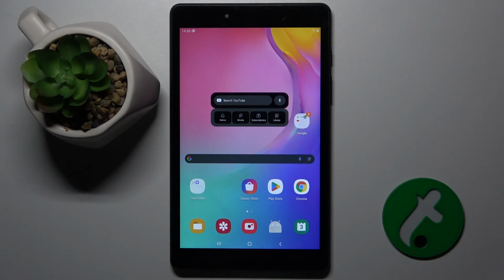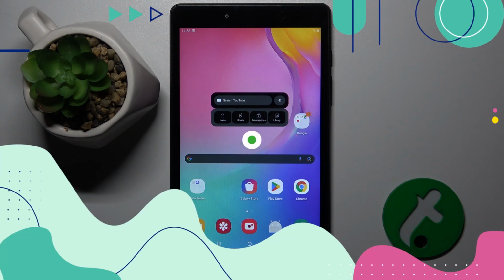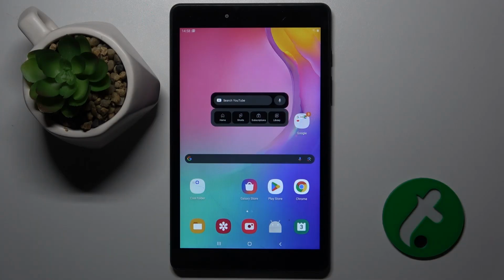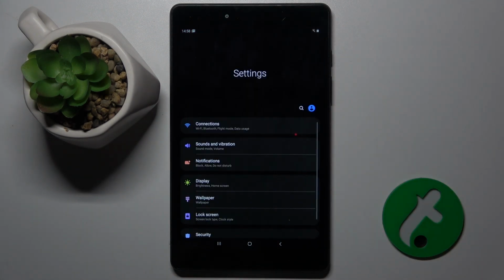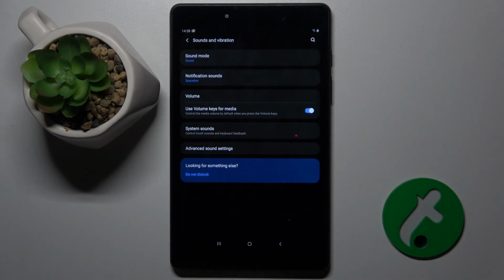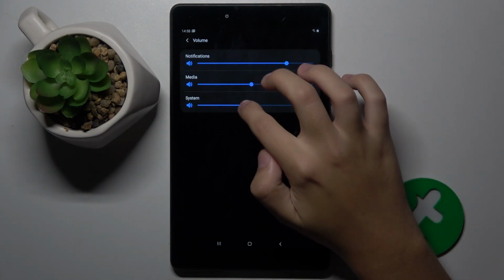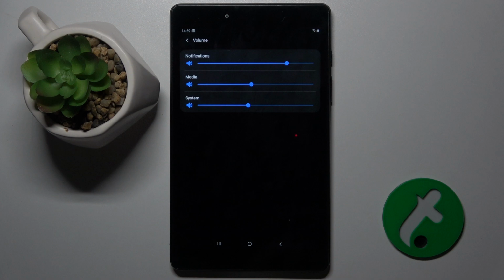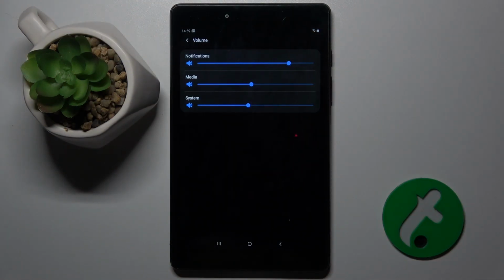How to Adjust Ringtone Volume on Samsung Galaxy Tab A8 2019 - Control Your Alerts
Need to change the volume of your ringtone? Learn how to adjust the ringtone volume on your Samsung Galaxy Tab A8 2019. Follow these steps to set your preferred sound level.

How to increase ringtone volume on Samsung Galaxy Tab A8 2019? How to decrease ringtone volume on Samsung Galaxy Tab A8 2019? How to mute ringtone on Samsung Galaxy Tab A8 2019? How to manage sound settings on Samsung Galaxy Tab A8 2019? How to customize ringtone volume separately from notifications on Samsung Galaxy Tab A8 2019? How to set ringtone volume to maximum on Samsung Galaxy Tab A8 2019? How to troubleshoot volume issues on Samsung Galaxy Tab A8 2019?